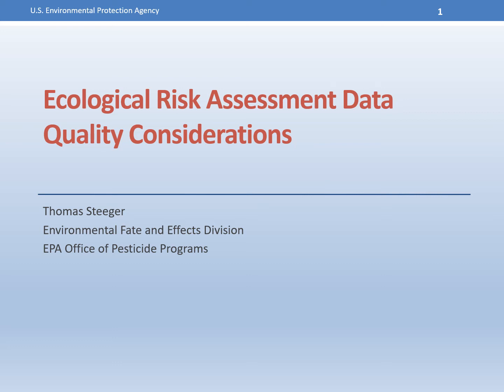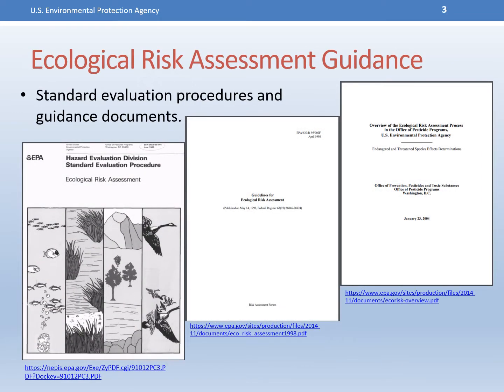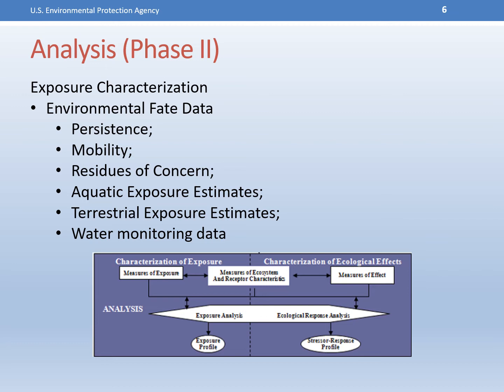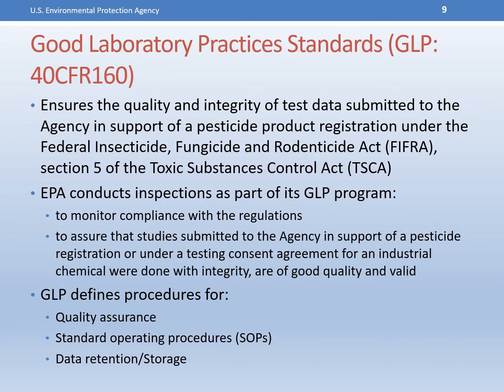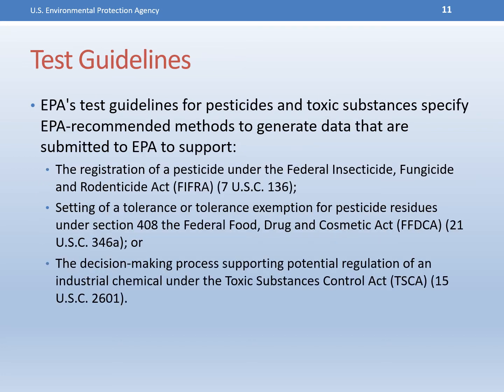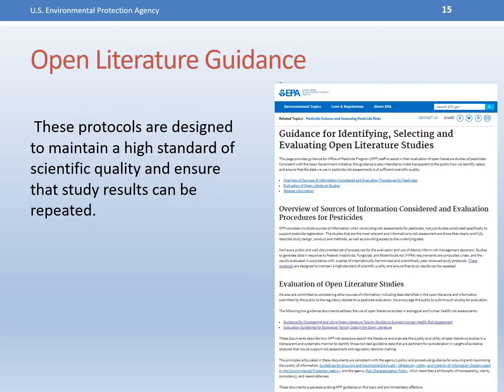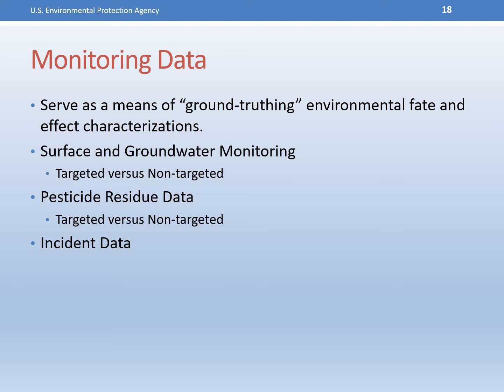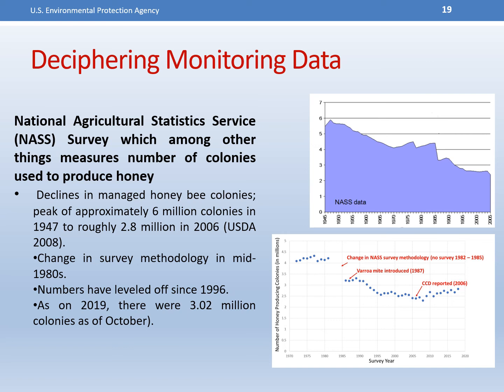Thomas Steeger, Environmental Protection Agency